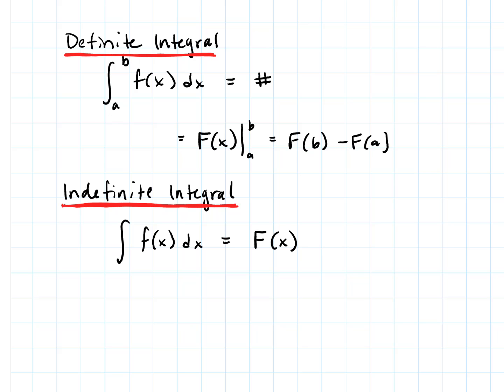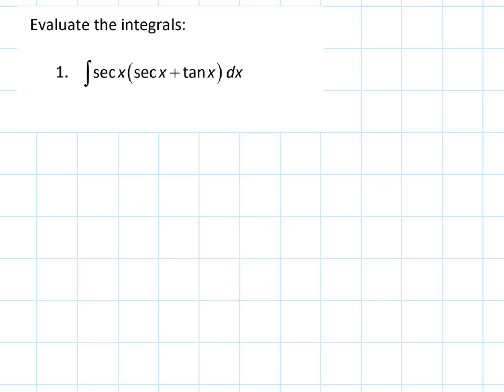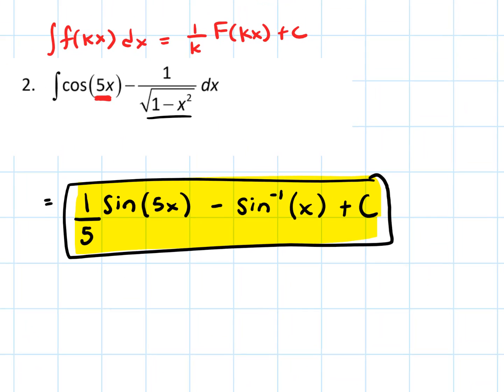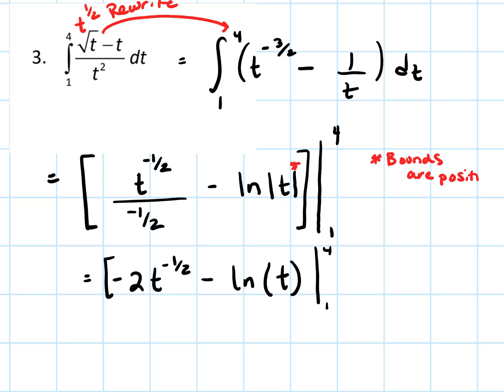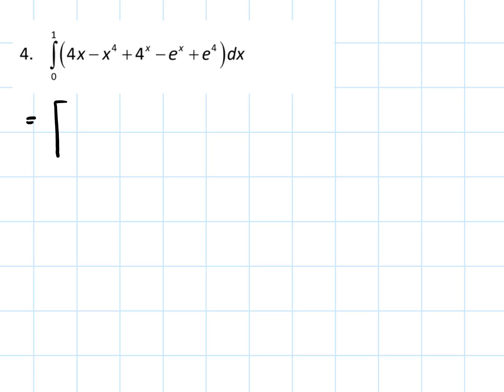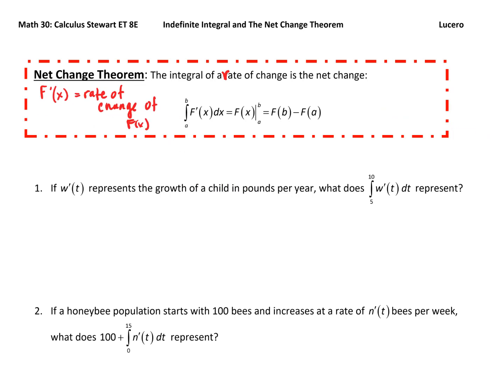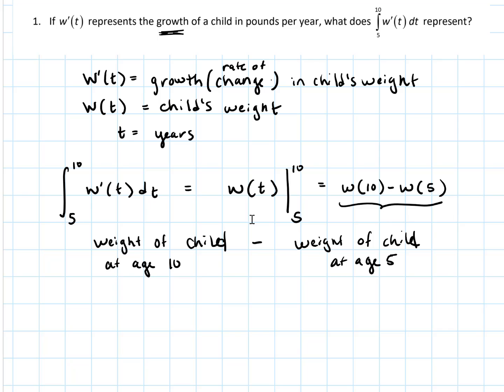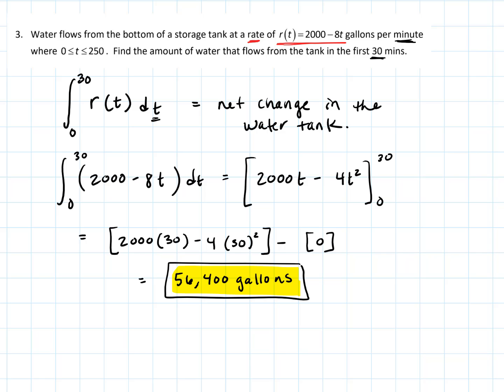5_4 Examples of Integration and Net Change Theorem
Examples of basic integration, both indefinite integrals and definite integrals in Calculus I.  Also includes the Net Change Theorem and two examples.  Corresponds with Section 5.4 Working with Integrals in Briggs/Cochran Calculus ET 3E and/or Section 5.4 The Indefinite Integral in Stewart Calculus ET 8E.